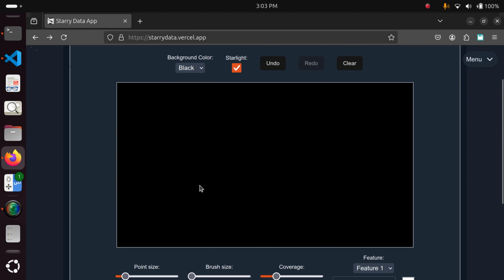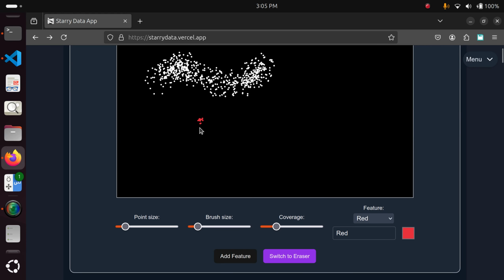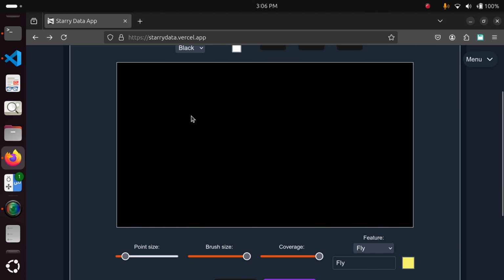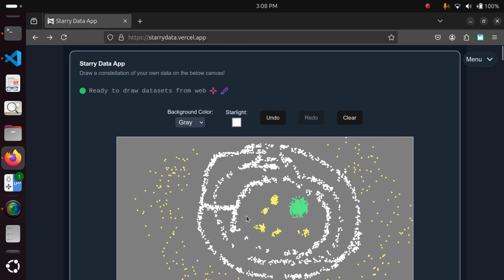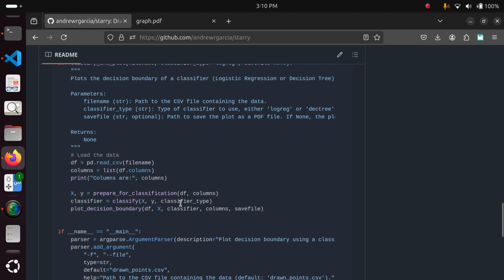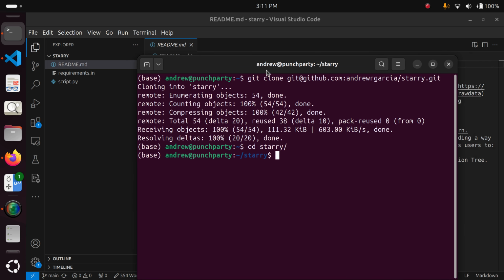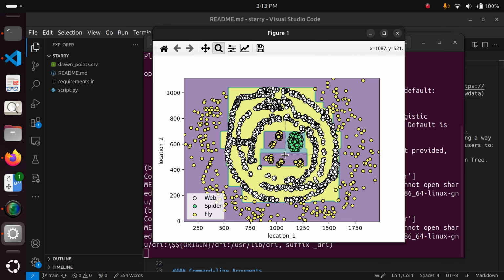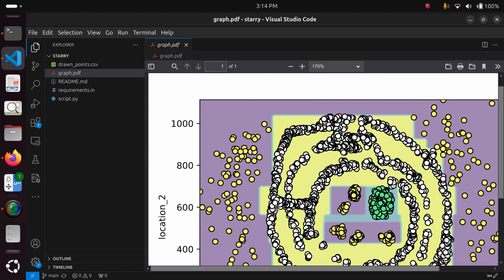Drawing a Dataset from Web – No Jupyter Notebook Needed!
Who needs Jupyter Notebook when you can effortlessly draw datasets right in your browser? With our innovative web app, there's no need for Colab, Jupyter, or installing dependencies—just open the site and start creating!

*Featuring*:
- *Undo/Redo* functionality for seamless editing
- *Eraser mode* for precise adjustments
- *Customizable brushes* for creative flexibility
- An *intuitive interface* for instant dataset creation

This lightweight and practical tool is a game-changer for dataset creation. Try it out today and experience the simplicity yourself!